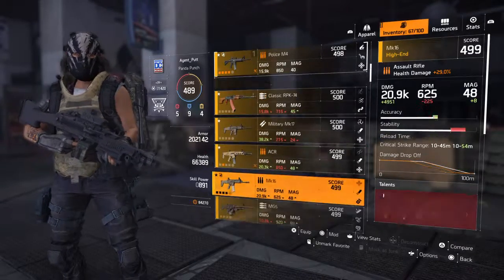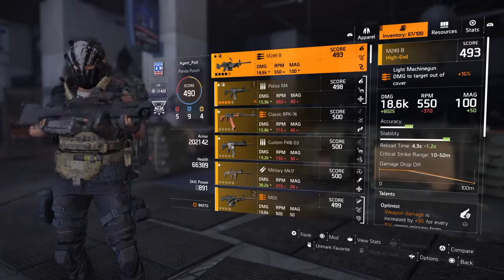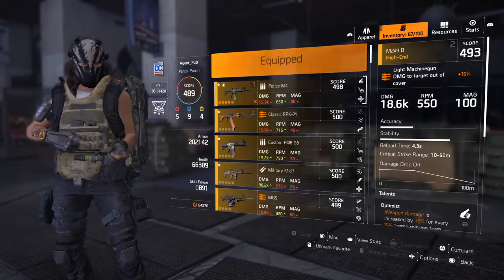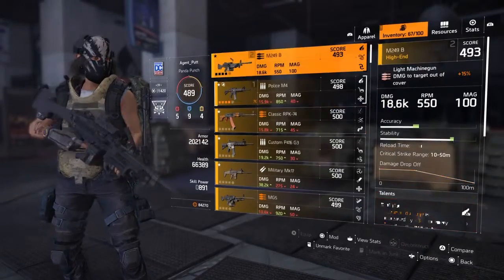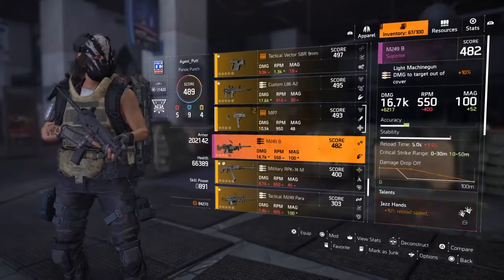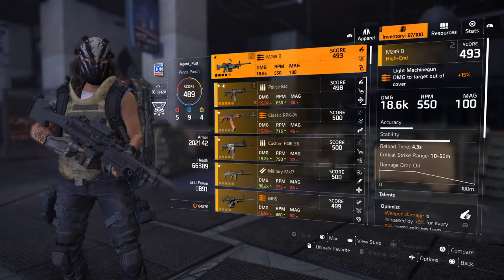Tom Clancy's The Division® 2 LMG DMG numbers go DOWN when equipped